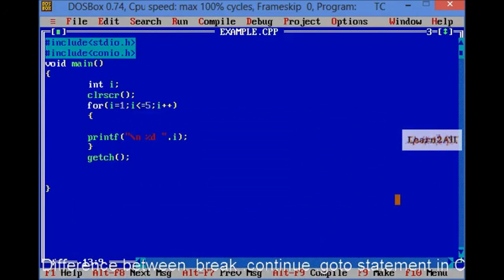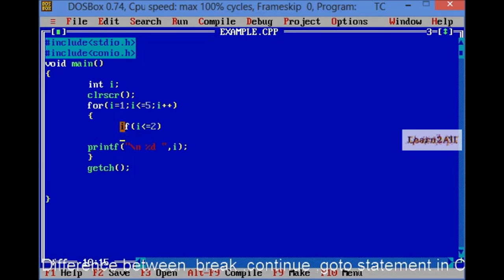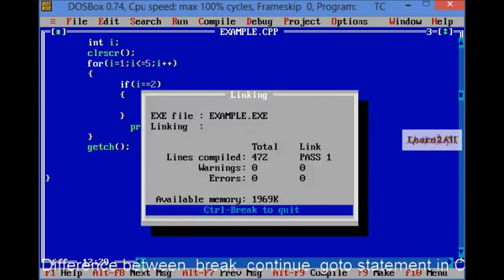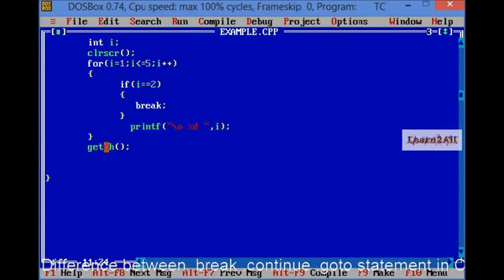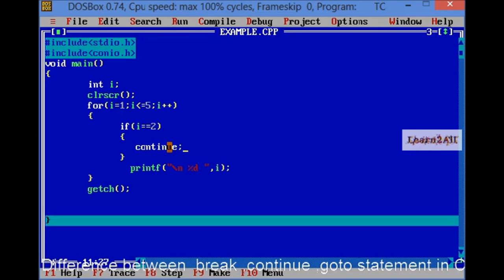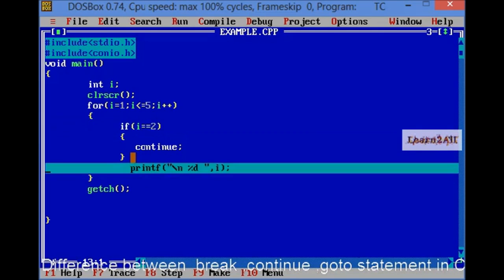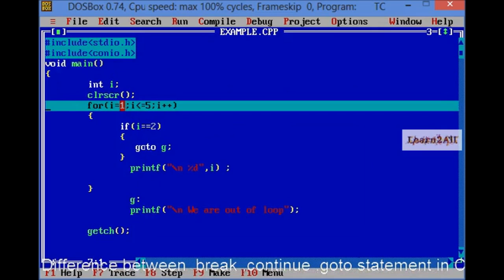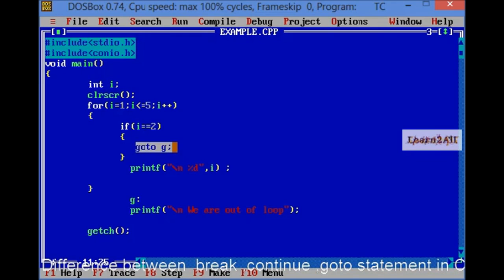Basic difference between Break , Continue and go to statement in C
Hello friends
In this session we will learn the basic difference between break,continue and goto statement in C language.
All these things are illustrated with example.